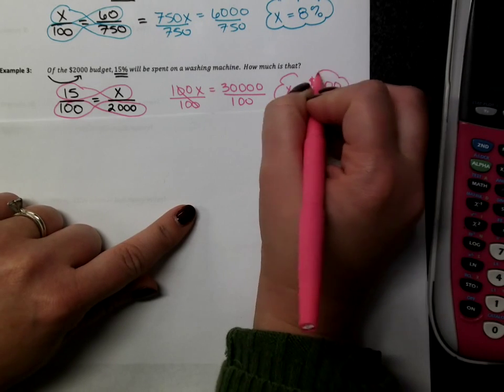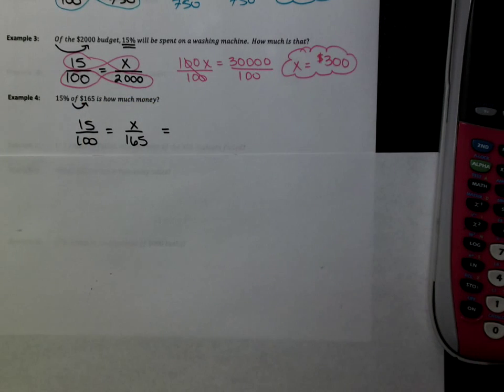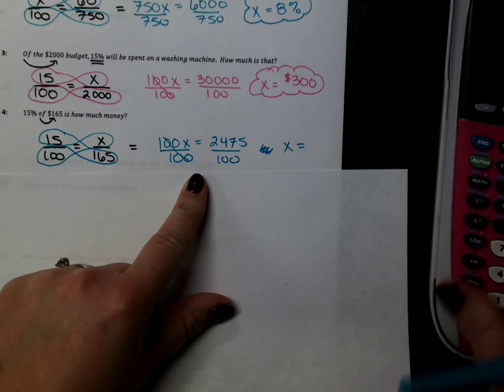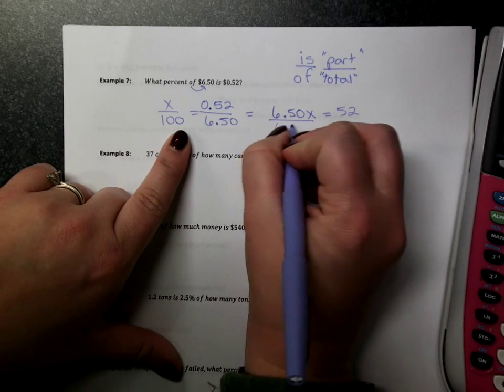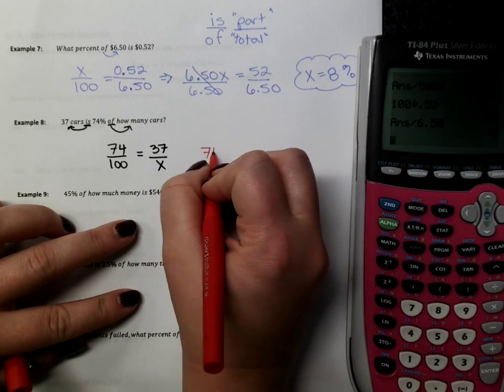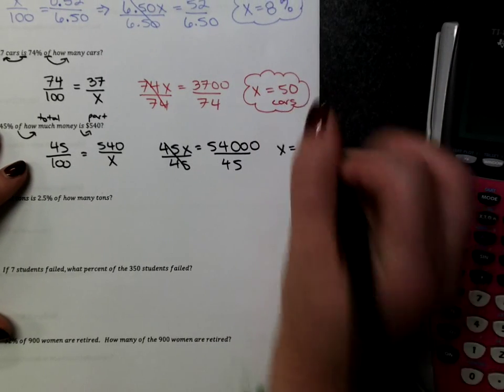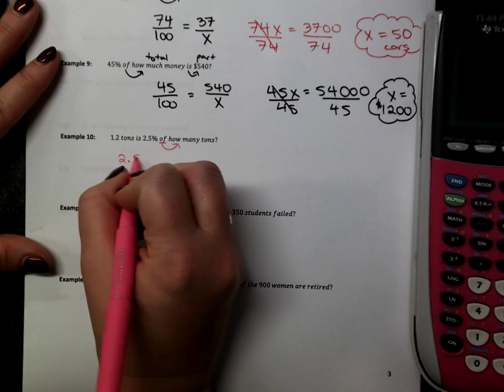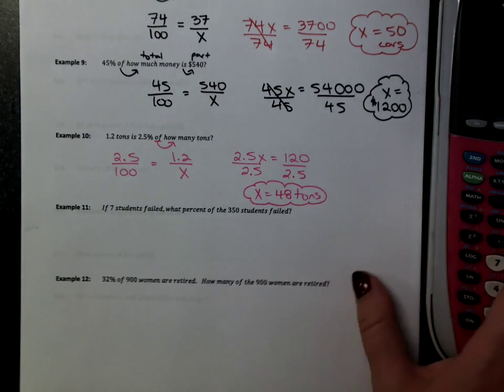Percentage Section 7.1 and 7.2